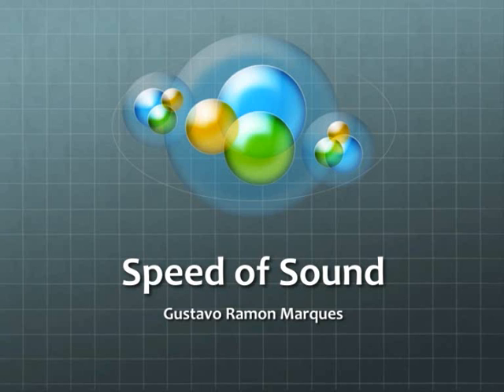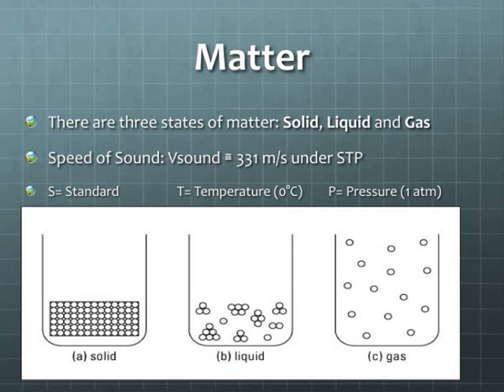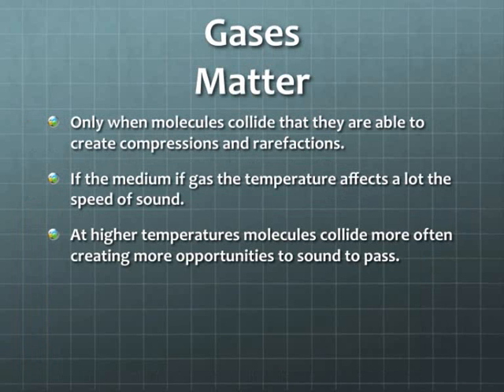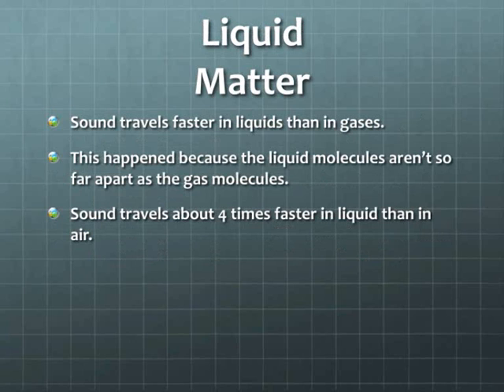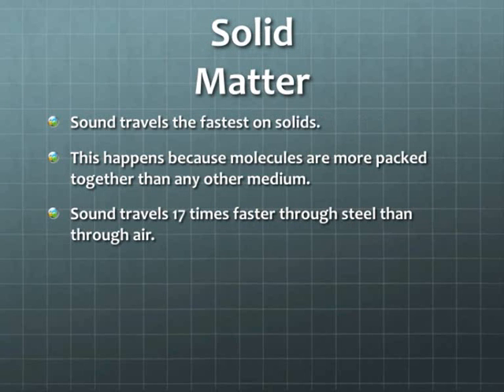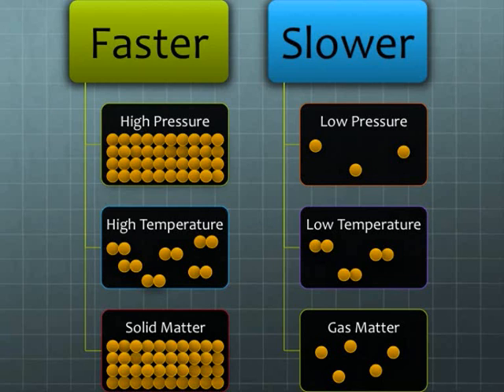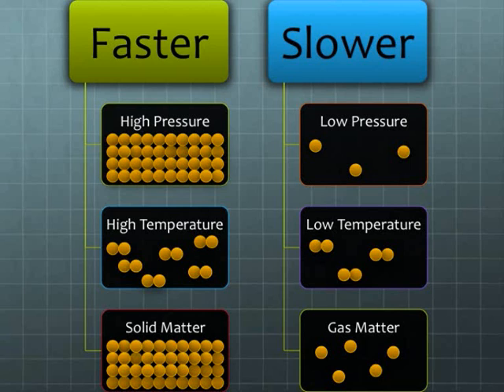Speed of Sound thru varying states of matter.wmv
A mini lesson on how speed of sound changes while passing through three types of matter.